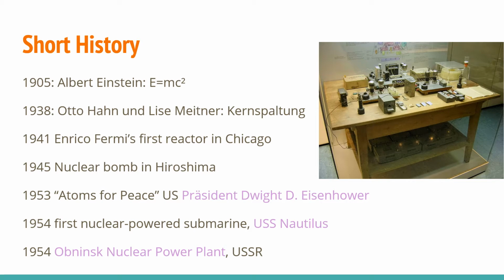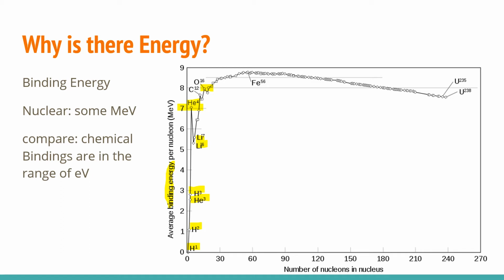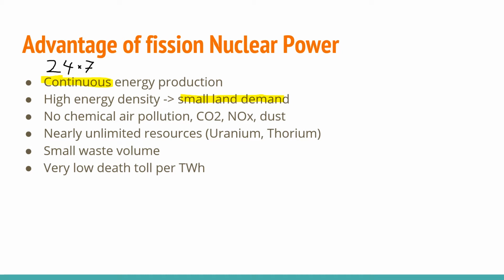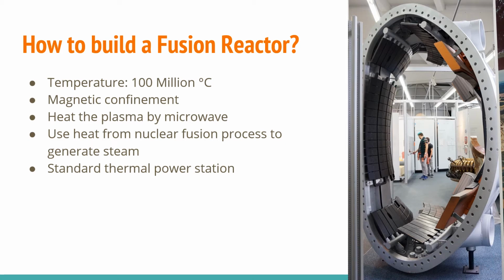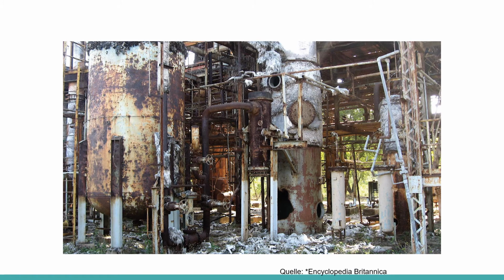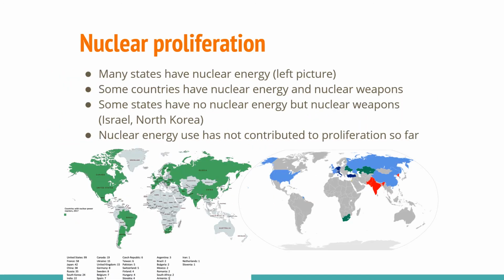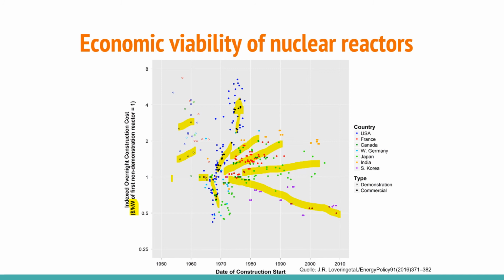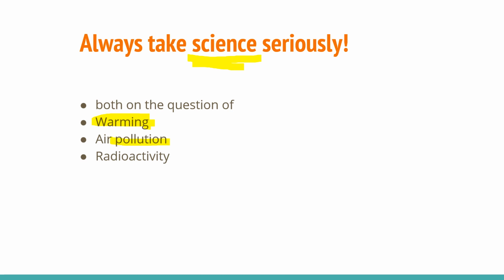Energy Nuclear Lecture 5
Nuclear power was very promising in 1970 but due to some disasters, it had not the impact it could. How does it work, what are the advantages and the problems.